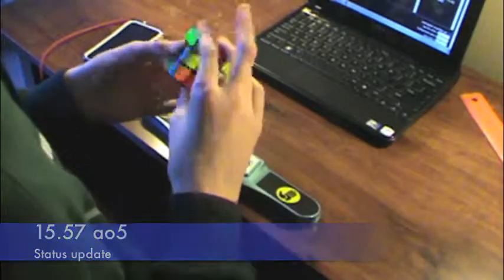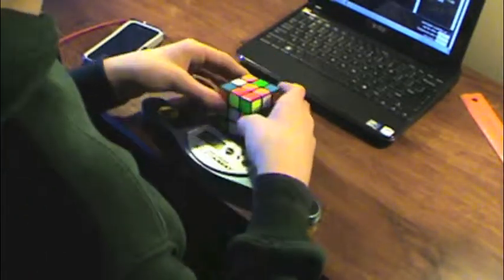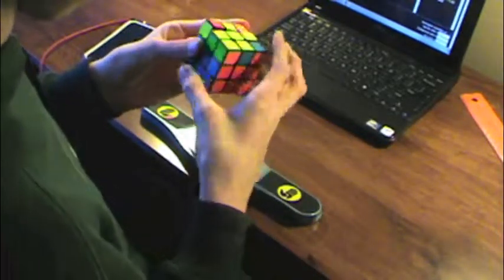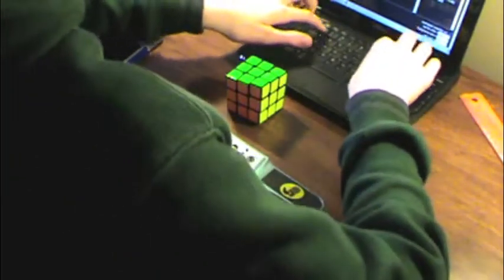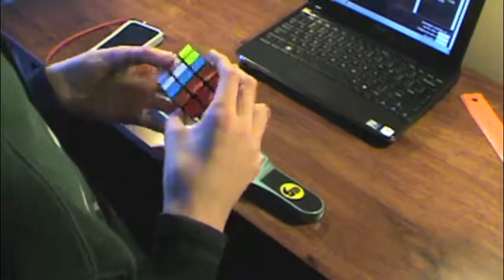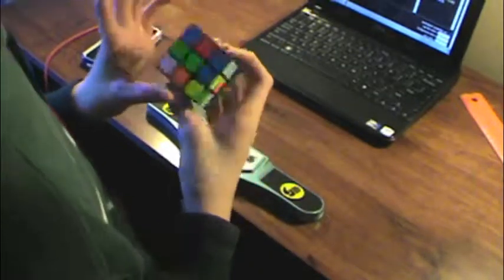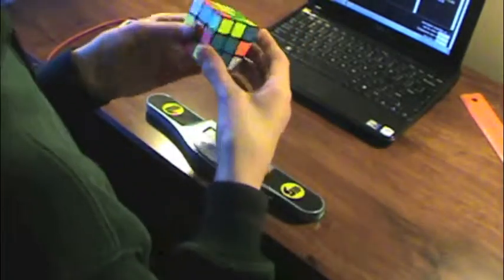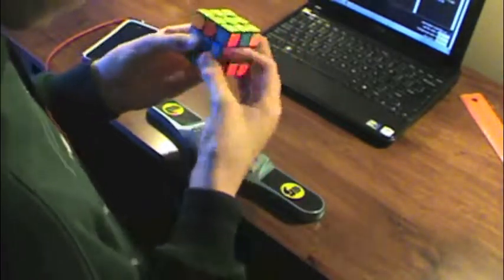15.57 ao5 +Status Update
Yeah, good average, lost the scrambles...